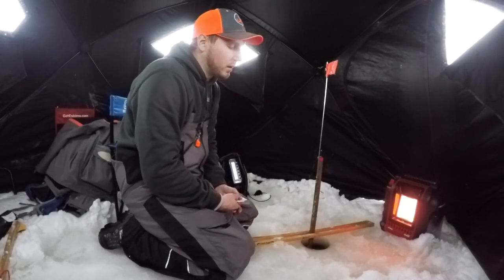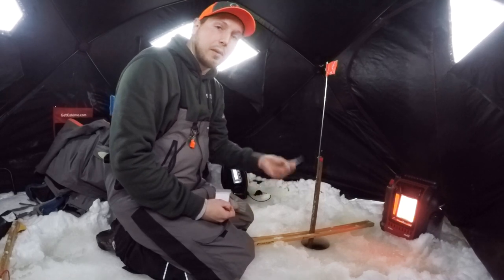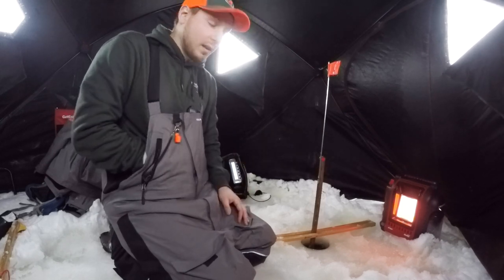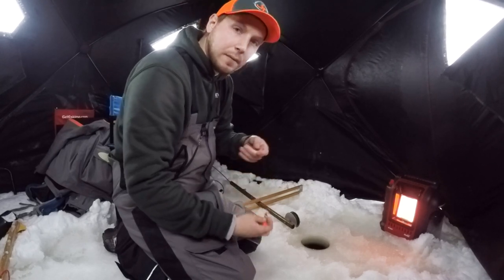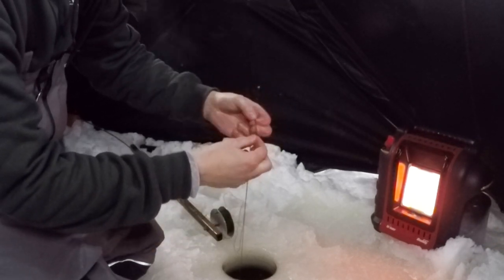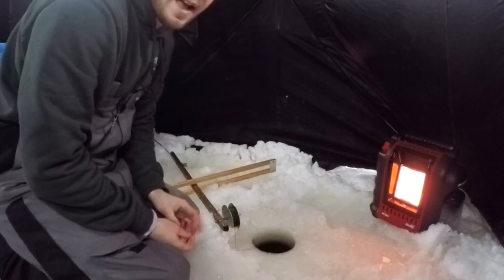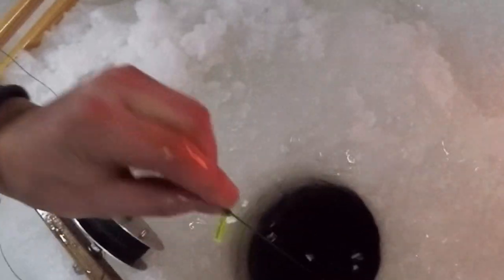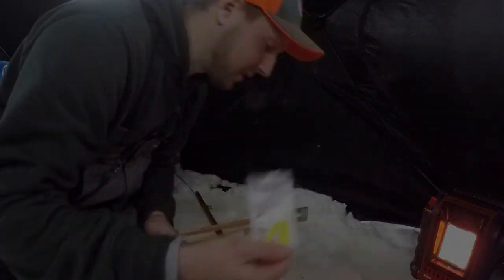TIP UP LINE MARKERS by Everett Lures